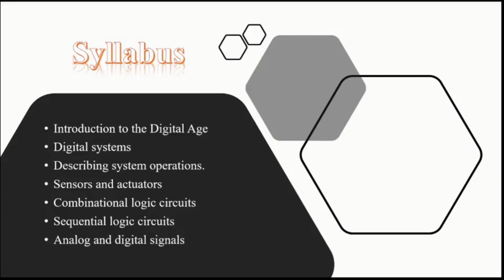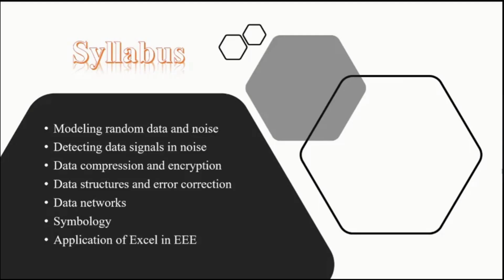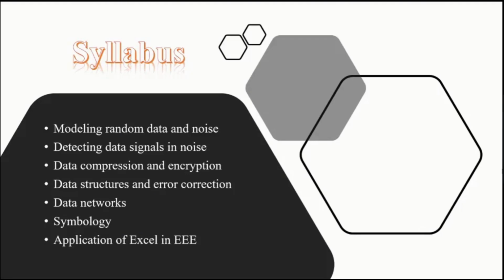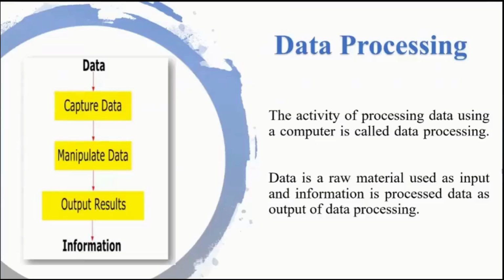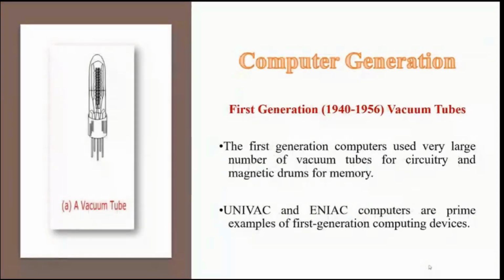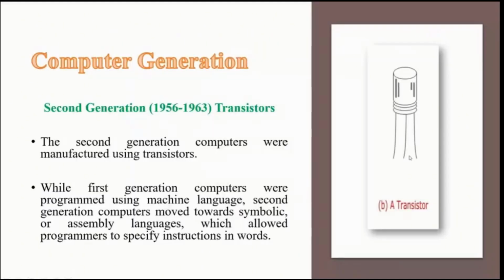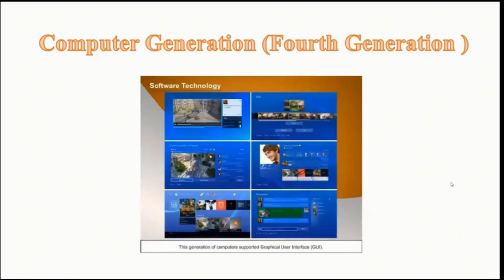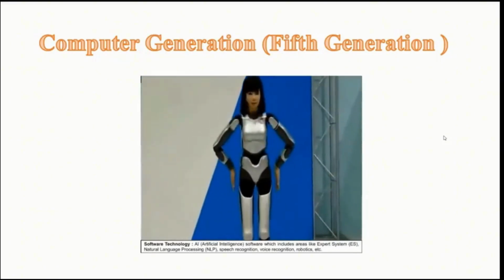Lesson 1-Introduction to ICT - Digital Age